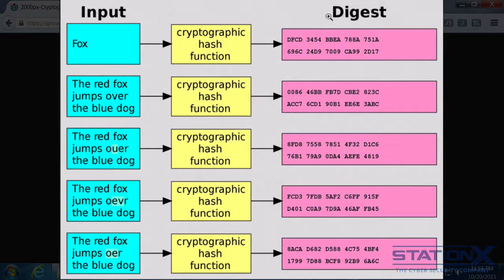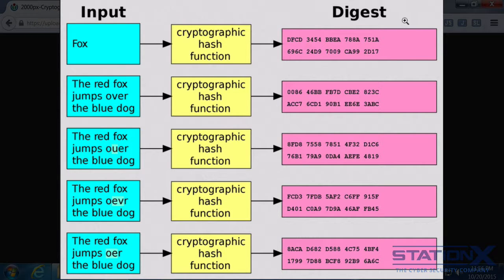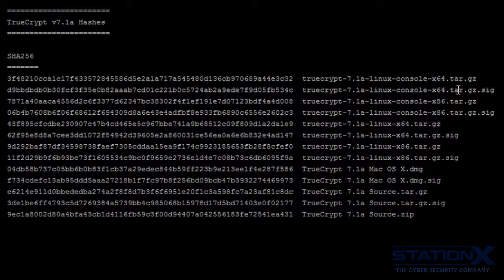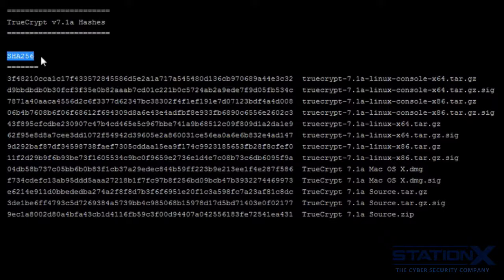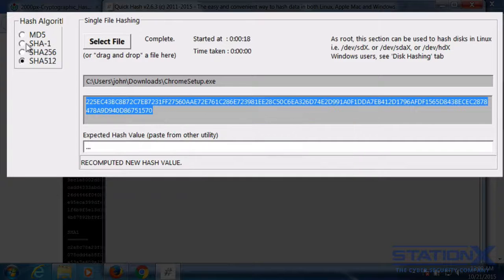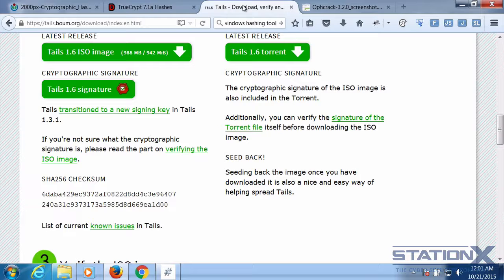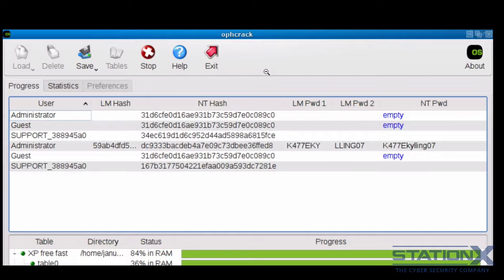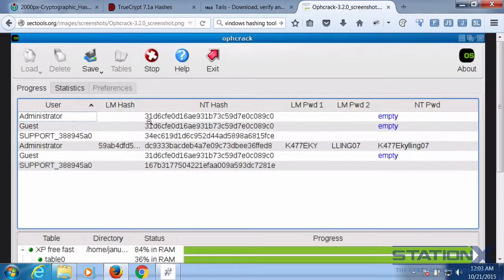hash functions explained,password & hash functions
Hash Functions